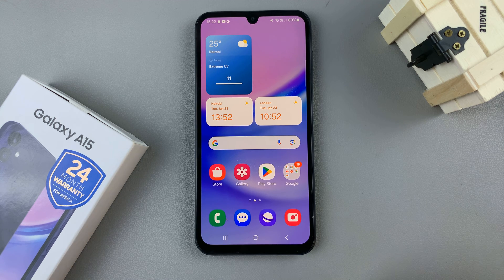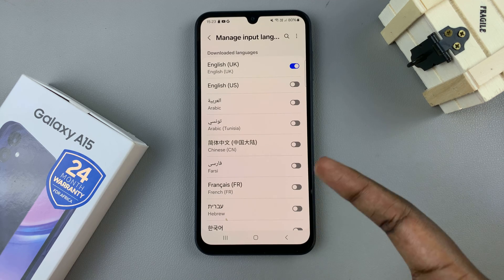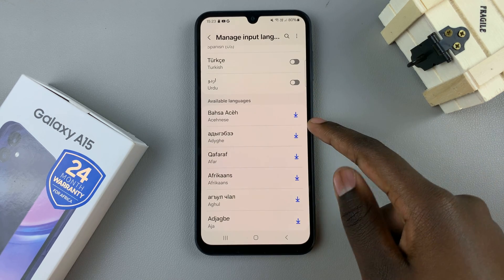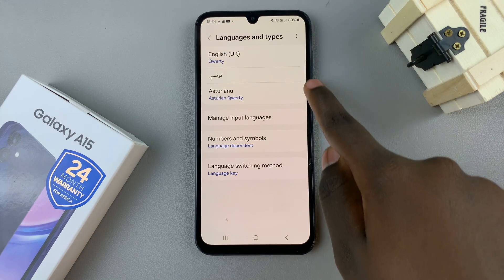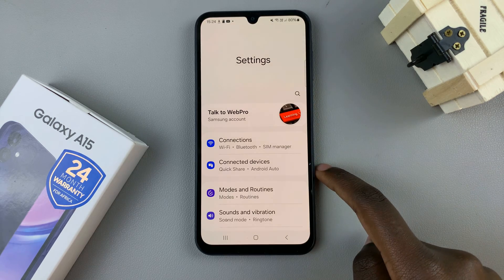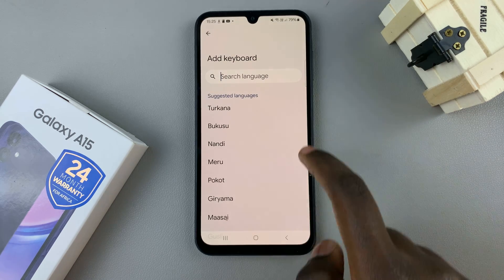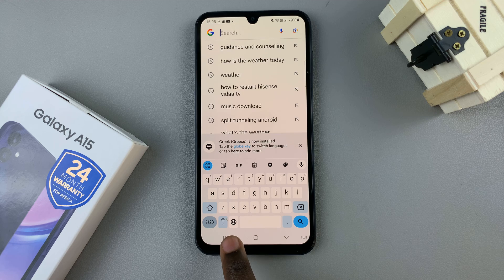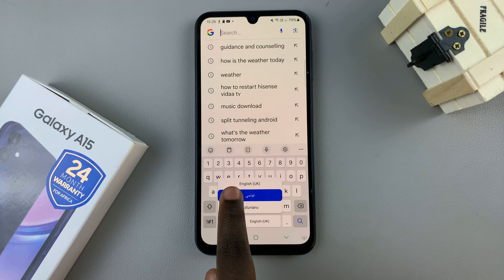How To Add Languages To Keyboard On Samsung Galaxy A15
Learn How To Add Languages To Keyboard On Samsung Galaxy A15.

In this tutorial, learn how to add languages to the keyboard on your Samsung Galaxy A15. Whether you're multilingual or just want to type in a different language, adding additional keyboard languages can be incredibly useful. Follow these simple steps to customize your keyboard settings and make typing in different languages a breeze.

Adding languages to your Samsung Galaxy A15 keyboard is easy and can enhance your typing experience. Don't let language barriers hold you back; follow along with this tutorial and start typing in multiple languages today!

Using Samsung Keyboard:
1. Open the Settings app. Scroll and select General Management. Then tap on Samsung Keyboard Settings and from here, tap on the Languages & types option.

2. Select Manage input languages. Then tap on toggles next to the languages you wish to add. You can also choose to download a language if not already pre-installed.

Remember, you can only have a maximum of 4 languages added to your keyboard. So choose wisely.

Using Gboard:
1. Open the Settings app. Scroll and select General Management. Then tap on Gboard Settings and from here, tap on the Languages.

2. Select Add Keyboard. Tap on the languages and keyboard types you wish to add.

To switch between languages on both keyboard, tap on the globe icon and it will move to the next language.

Cell Phone Tripod Adapter